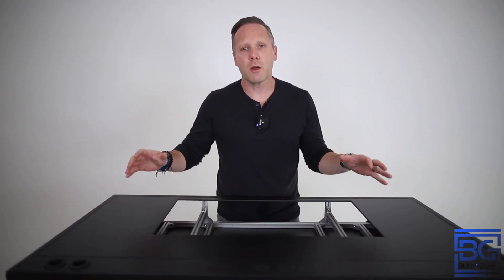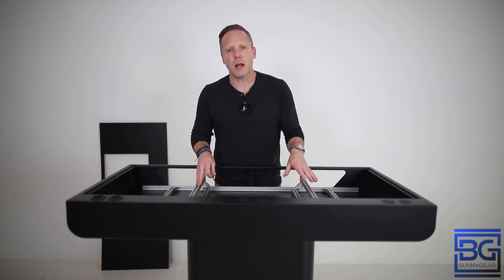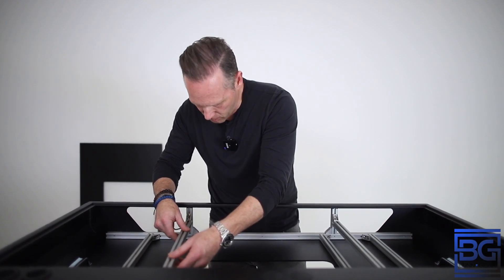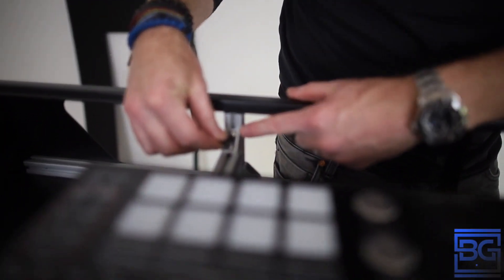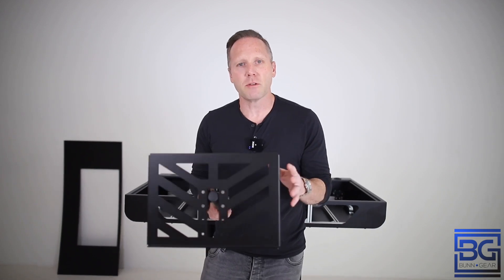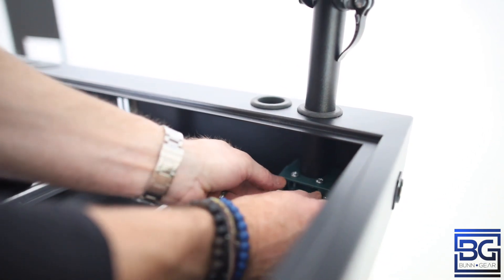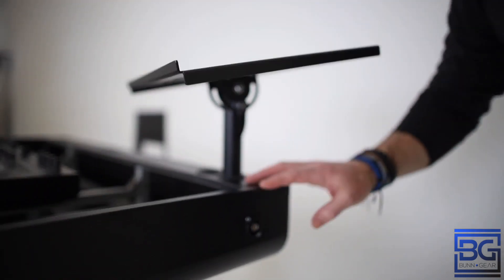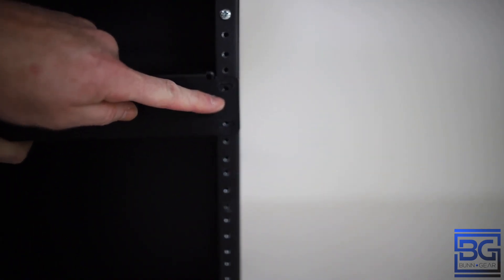Bunn Gear Command Center Initial Setup / 2020 Version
BUNN GEAR COMMAND CENTER INITIAL SETUP / How to set up your Bunn Gear Command Center.
In this video, I'll show you how to set up and customize your Bunn Gear Command Center for your DJ gear.

This mobile DJ booth, which sets up in minutes, is sure to set you apart from the competition and get you more referrals than ever before. Made of high-quality aluminum, it weighs in at approximately 60 pounds fully assembled.

DJs Deserve Better! We're tired of setting up on banquet tables and x-stands or behind facades. That's why we made the best, most portable DJ booth on the planet. Period.